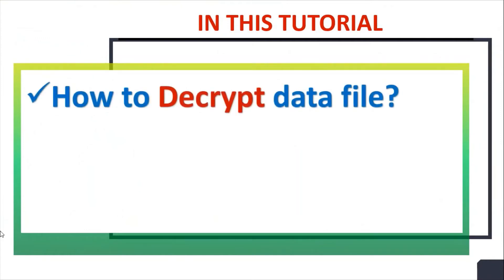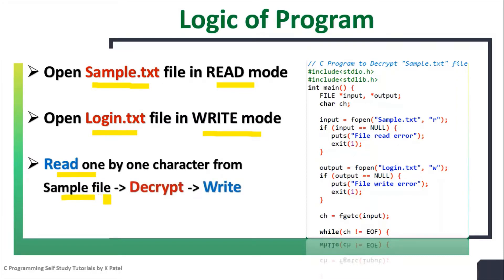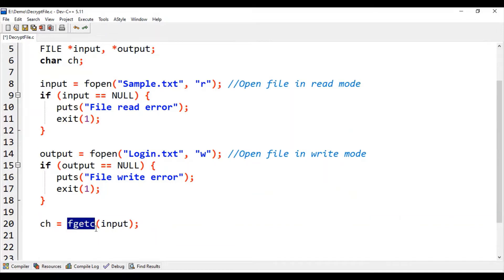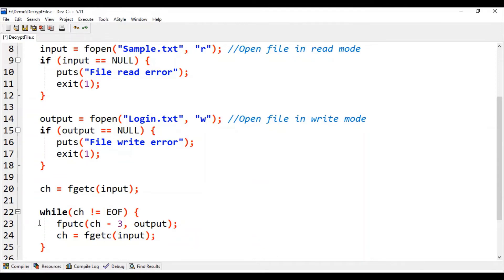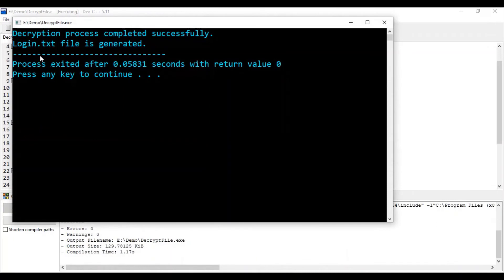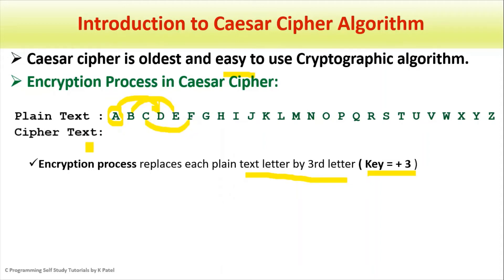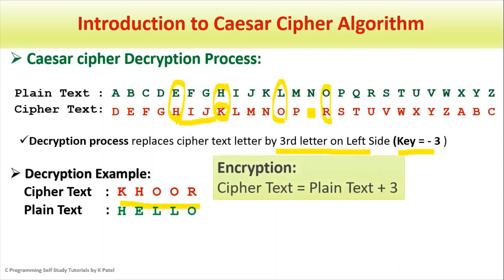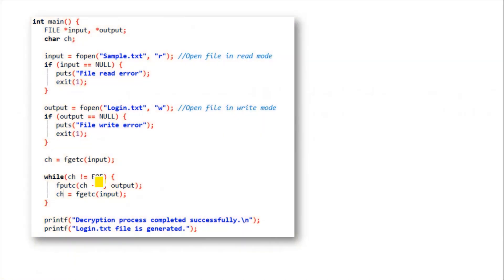How to Decrypt Data File using C Programming | Caesar Cipher File Decryption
This video describes how to decrypt a data file using C programming.

It explains C program to generate original plain text file from encrypted file. Video also gives introduction to Caesar cipher algorithm. It explains how encryption and decryption process works in Caesar cipher algorithm.

Using C programming file management concepts, a given encrypted file is processed to generate original plain text file containing User ID and Password. Following logic is used in the program:
1. Open Sample.txt file in READ mode
2. Open Login.txt file in WRITE mode
3. Read one by one character from Sample file, Decrypt it and Write Decrypted character to Login.txt file.

Video Chapters:
0:00 Introduction - How to decrypt a data file with sample output
0:46 Logic of program
1:06 C program to decrypt a file
4:18 Introduction to Caesar Cipher Encryption and Decryption